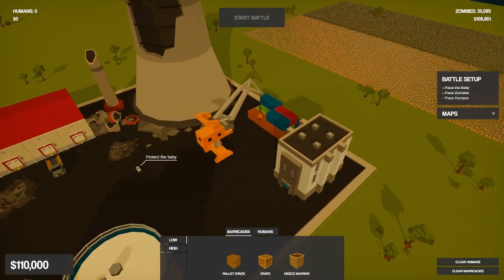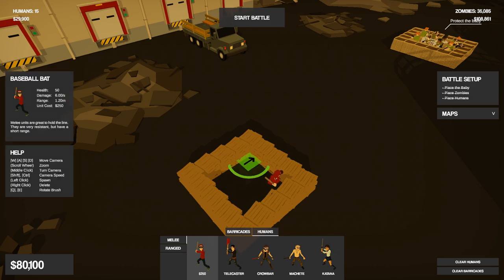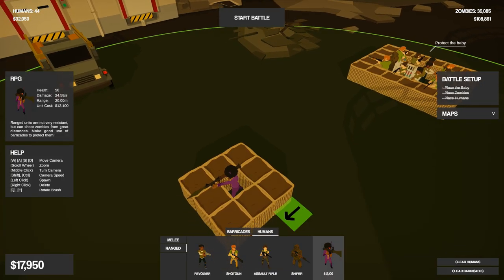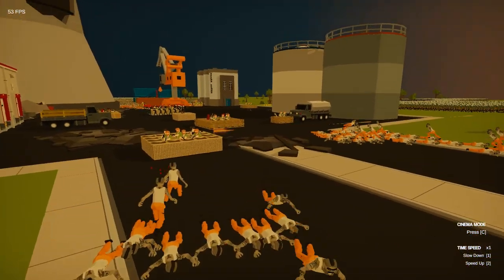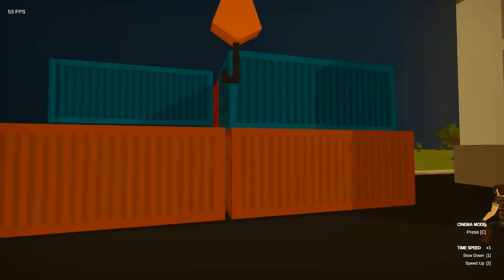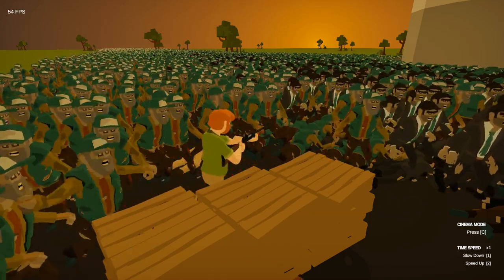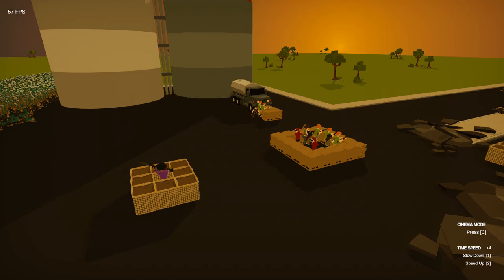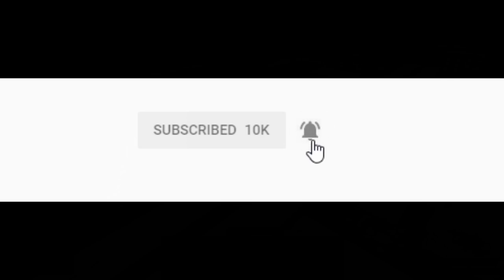30,000 ZOMBIES Swarm Factory Defenses - SwarmZ Battle Simulator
30,000 ZOMBIES Attack Factory Defenses - SwarmZ Battle Simulator. I discovered this game because of baronvongames so if you want more awesome content of it, be sure to check out his channel :)

Thank you to my Patrons:
- German Murrilo
-Charlie Oxley
-Mulder